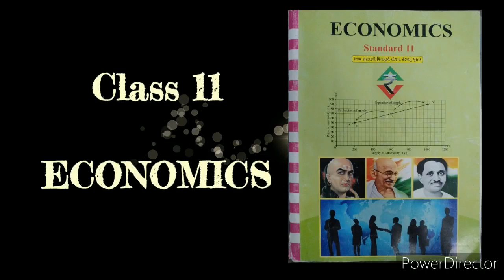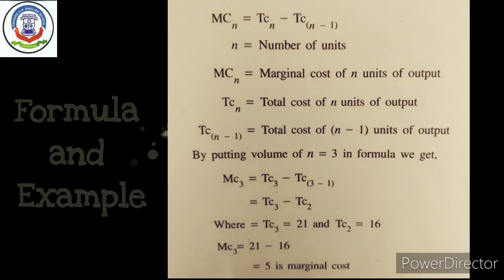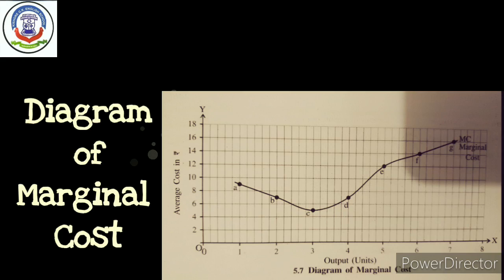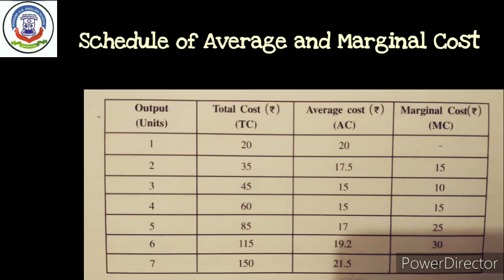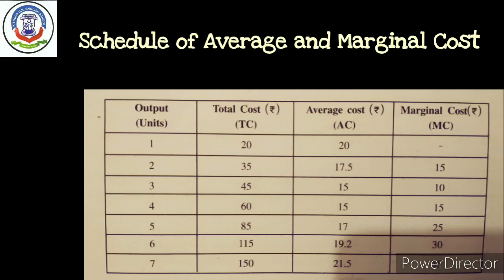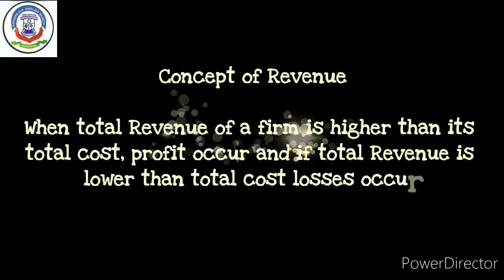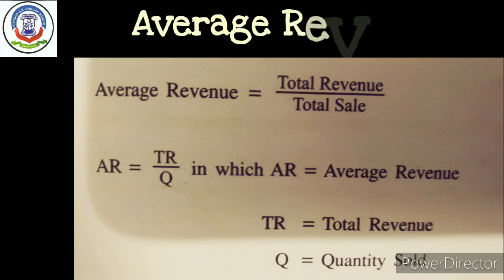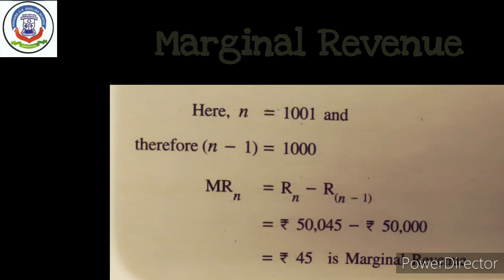18 DEC 2020 # STD-11TH # SUB - ECONOMICS, CH-5 COST OF PRODUCTION & CONCEPT OF REVENUE, PART-3